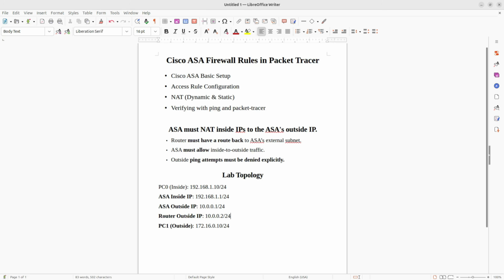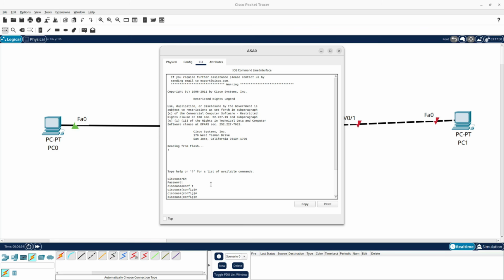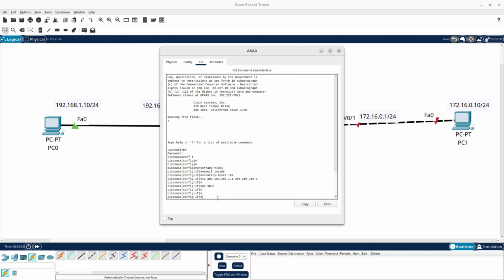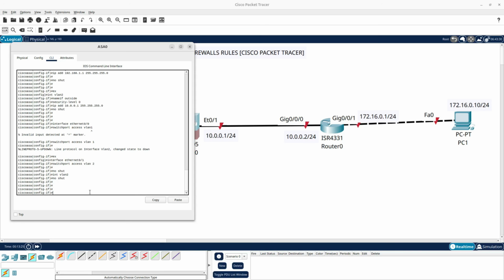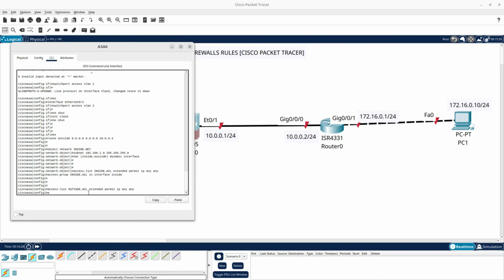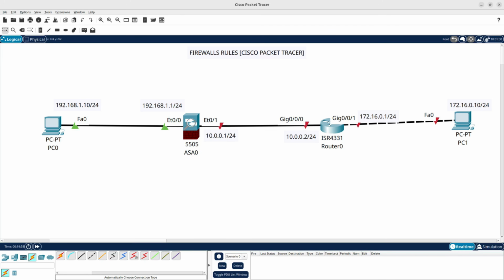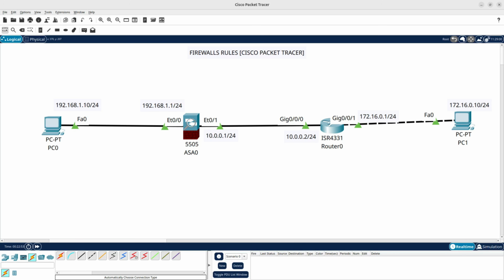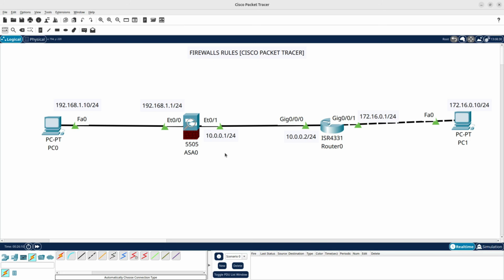Cisco ASA Full Firewall Configuration in Packet Tracer | NAT, ACL, VLAN, ICMP Test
In this hands-on tutorial, I walk you through a complete Cisco ASA 5505 firewall configuration using Cisco Packet Tracer.

This lab covers:
- VLAN interface setup on ASA 5505
- NAT (inside to outside) configuration
- Access Control Lists (ACLs) for traffic control
- ICMP inspection for ping replies
- Full router and PC setup
- Step-by-step network testing and validation

🖥️ Topology:
PC0 → ASA5505 → Router → PC1

💬 Need help or want to expand this lab with a DMZ or VPN?